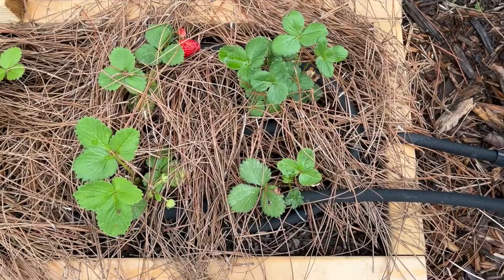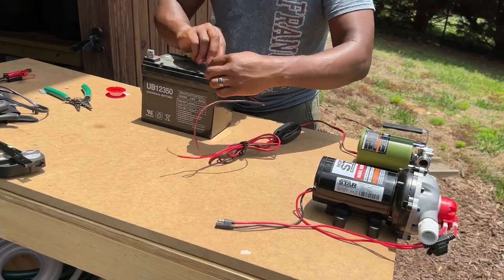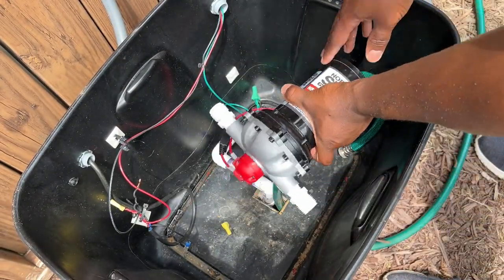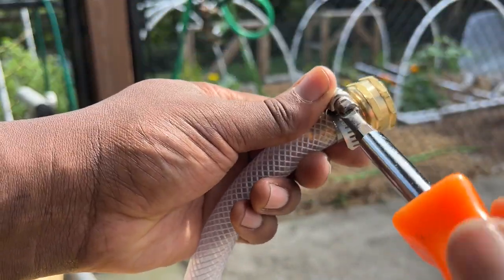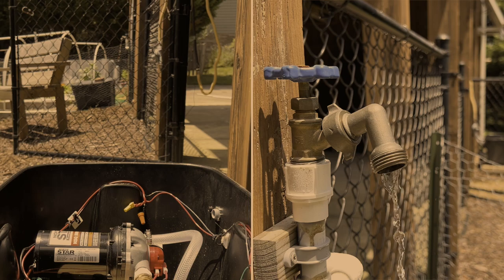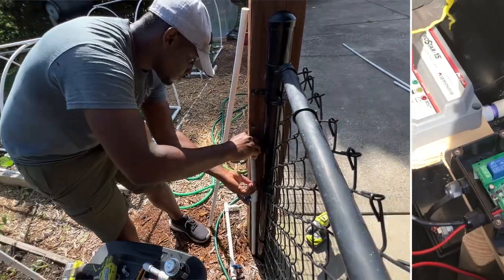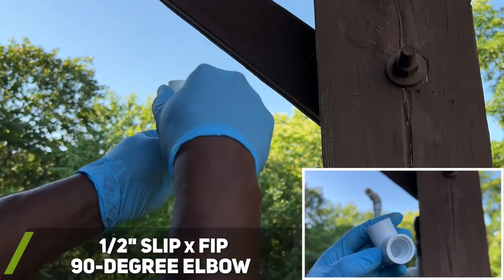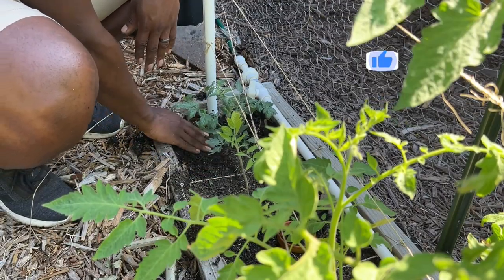Rain Barrel System | EASY Water Pump Upgrade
Have you ever wanted to install or upgrade your water pump used for your rain barrel or rainwater collection system? Well in this video, Robert walks you through his process for upgrading his harbor freight transfer pump to a NorthStar 12v on-demand pump.

Robert also performs a comparison between the two pumps as well as shows you some of the issues he rain into along the way that may help you with your application or future projects.

► SAE to SAE Extension Cable
► Wire Connector Nut

PVC, Plastic Parts, & Fittings:
(Most of these parts you can buy from a home improvement store, but here are some online links)
► 1/2" MPT x 1/2" Barb Elbow
► 1/2" Drip Irrigation Male Adapter
► 1/2" ID Reinforced PVC Vinyl Tubing
► Stainless Steel Adjustable Clamp
► 1/2" ID Threaded Barb Garden Hose Adapter
► 1/2" 90 Degree Elbow
► 1/2" Coupling
► 1/2" PVC Tee
► 1/2" MIP Vacuum Relief Valve

Other Parts:
► PVC Pipe Cutters
► PVC All In One Cement
► Teflon Tape
► Wire Strippers
► Spade Terminal
► Wire Crimper
► Zip Ties (alternative to velcro ties)
► 20 Amp DC Circuit Breaker
► Watering Timer
► Male to Male Hose Adapter
► Speed Square
► Plastic Spray Paint
► 4 Way Brass Hose Splitter

Video Chapters:
0:00 Intro
0:35 Removing Transfer Pump
0:57 Preparing On-Demand Pump
1:47 Pump Comparison Test
3:40 Installing On-Demand Pump
6:38 Installing 20 Amp Breaker
7:00 Elevation Issue
7:31 Installing Watering Timer
8:15 Pressure Switch Concerns
8:43 Modifying PVC Plumbing
10:20 Siphoning Issue
10:45 Installing Relief Valve
11:36 Testing System
11:52 Final Thoughts

If you would like to support GreenTechTown and our channel, please check out: